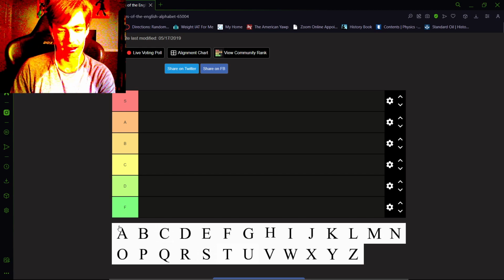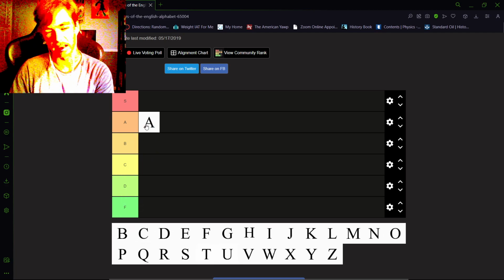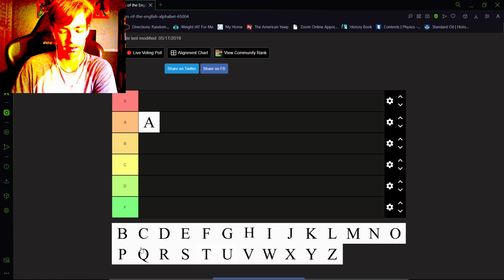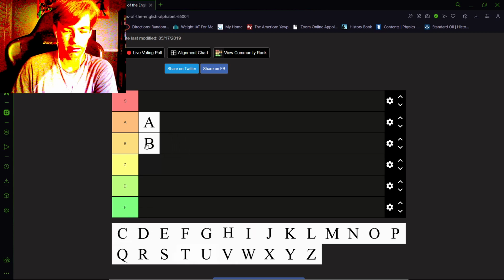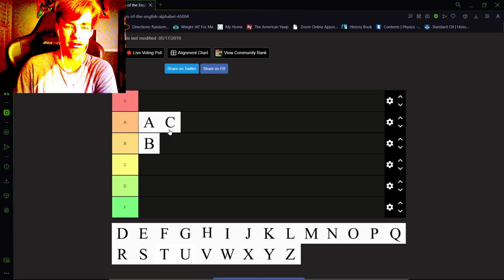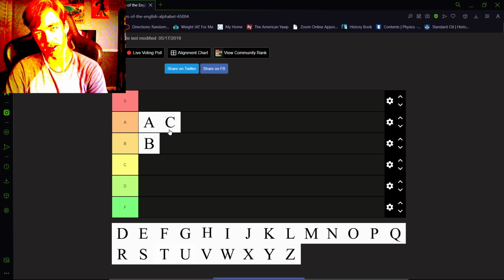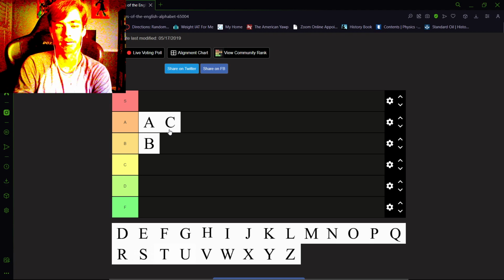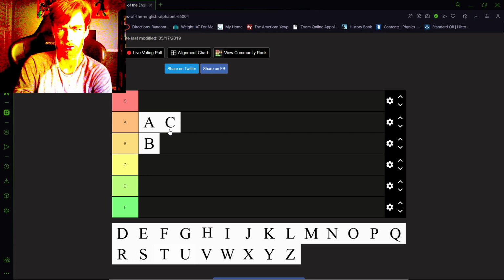Alphabet Tier List (Who the hell cares)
I was bored and felt that this was a reasonable way to spend my time. I hope you agree with my list.